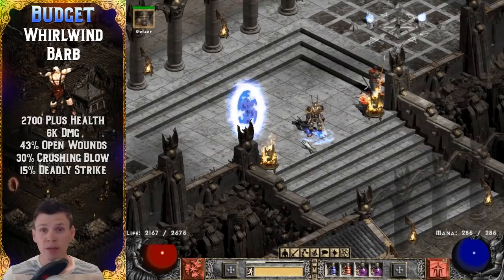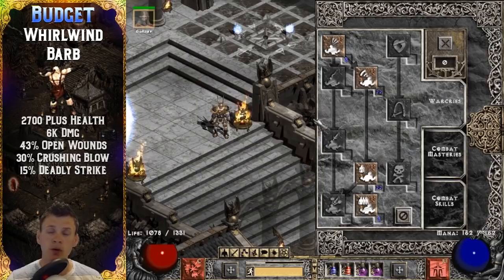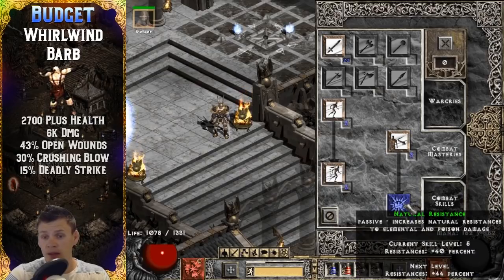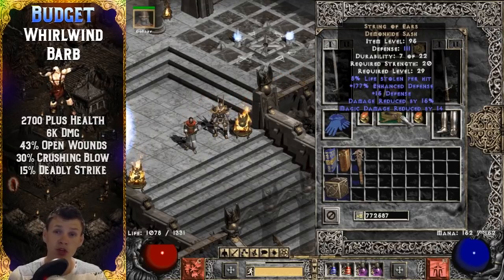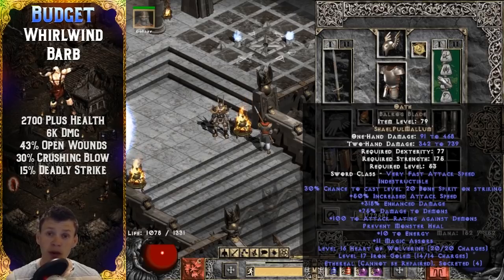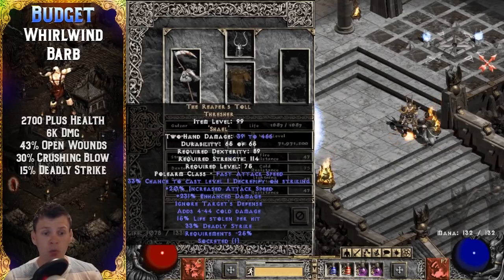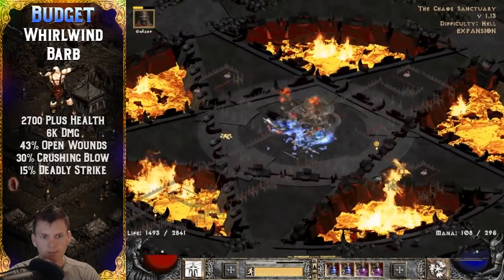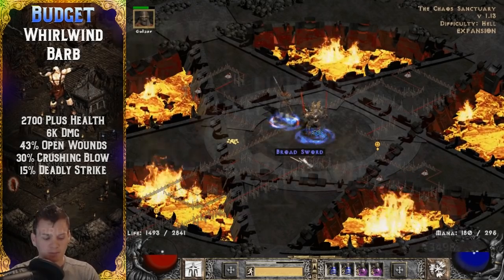Diablo 2 - Budget WW Barbarian Build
Software I use to stream and capture d2 gameplay.  Free to use!